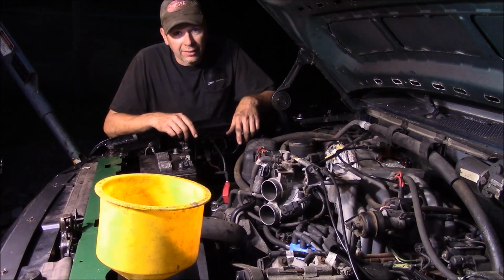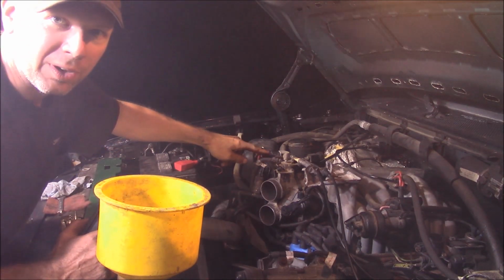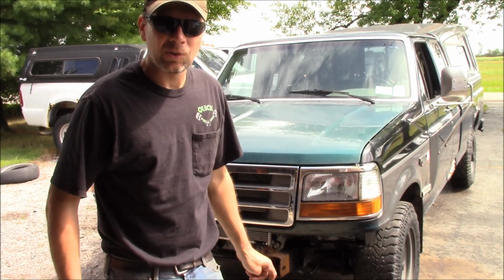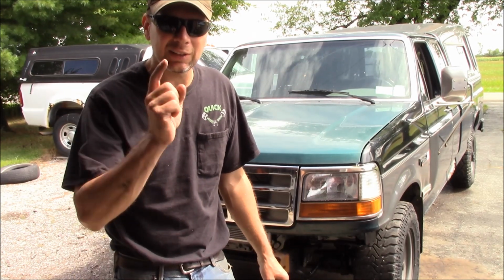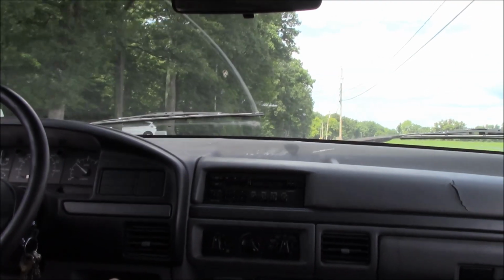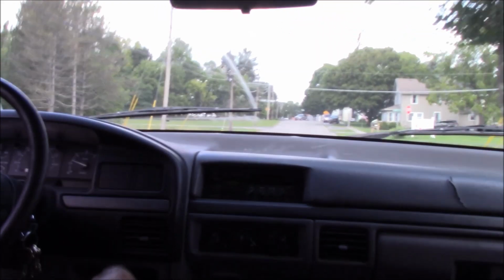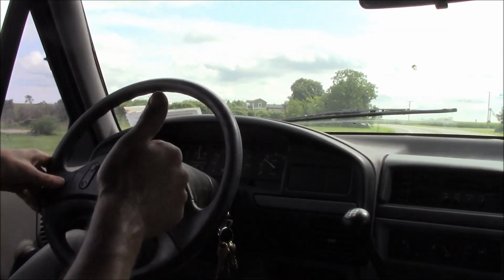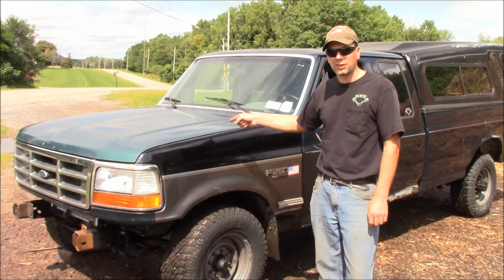Project Green Machine OBS F250: First Fire Up and Drive!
This time at the Quick Speed Shop it's time to do the first fire up and drive in Project Green Machine, my 1995 OBS Ford F250.  Will it run and will it go down the road straight?  Come watch and find out!